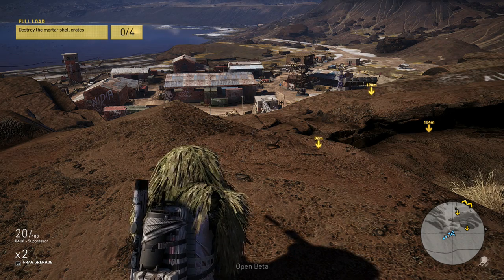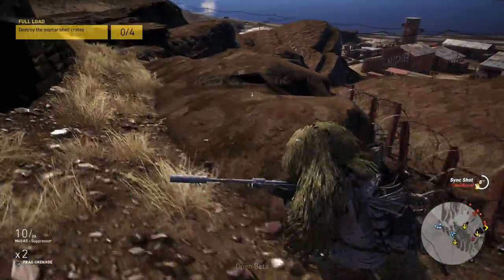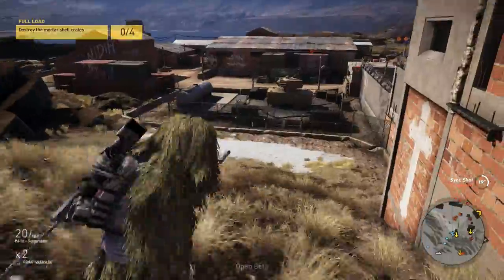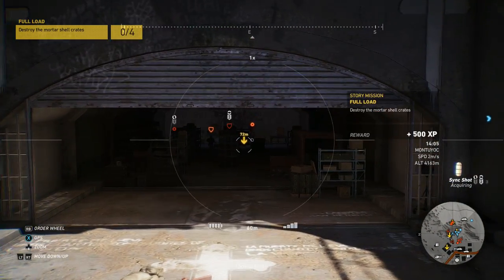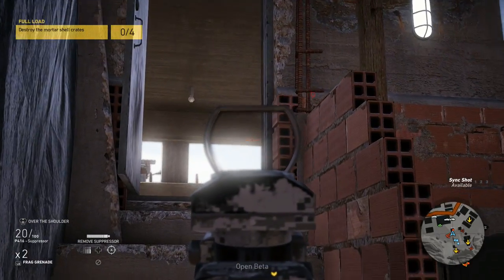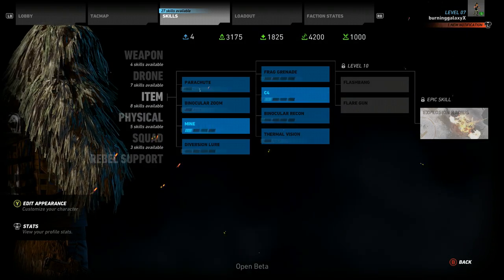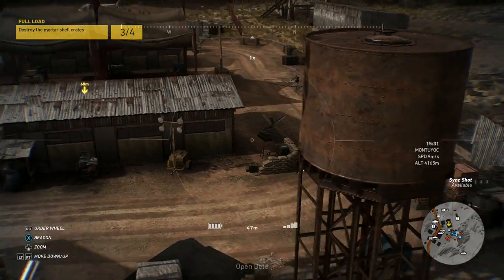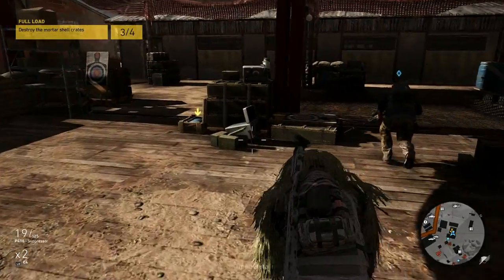ghost recon wildlands open beta - extreme difficutlty destroying mortars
The open beta will be live until February 27th 11:00 GMT so be sure to try it out yourself if you are interested in the game :D